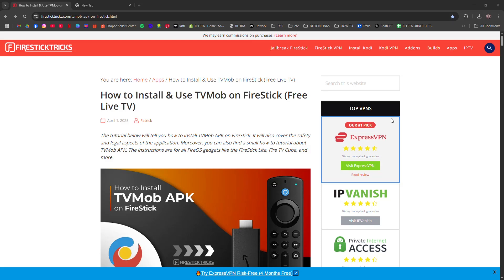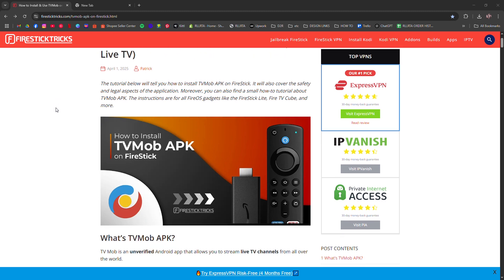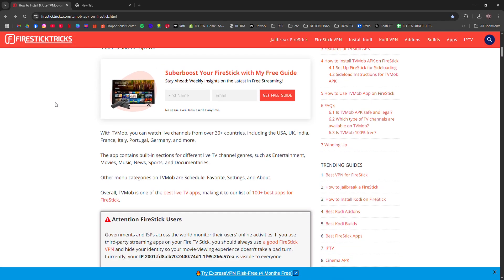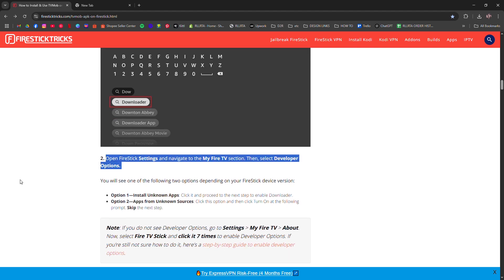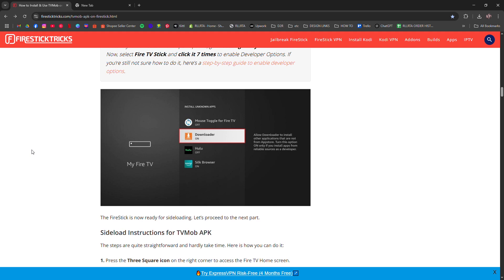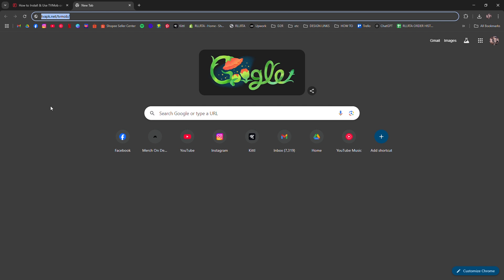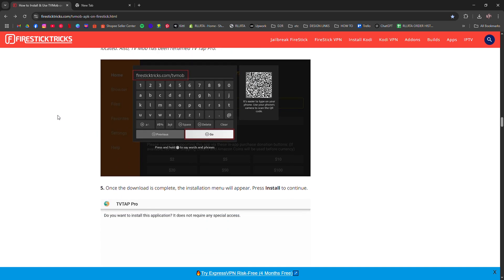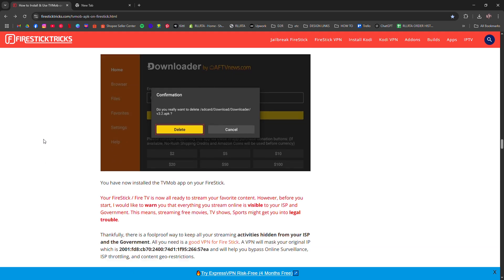HOW TO INSTALL TV MOB ON FIRESTICK 2026! (FULL GUIDE)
In this video I am going to show you how to install TV Mob on Firestick quickly and easily. I will guide you through the step-by-step process to download and set up the TV Mob app on your Amazon Firestick so you can enjoy live TV channels and streaming content without any hassle.